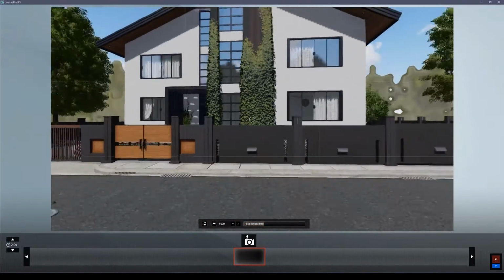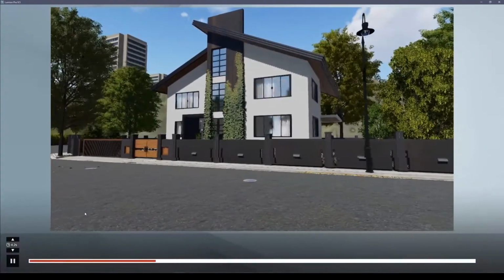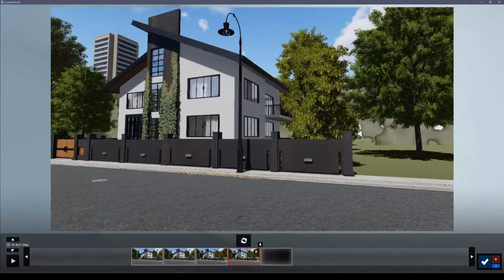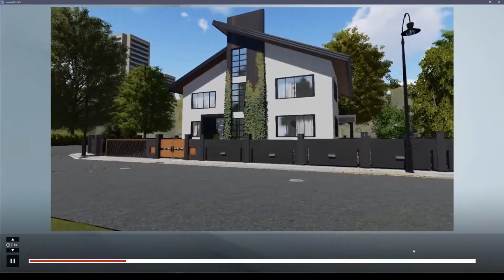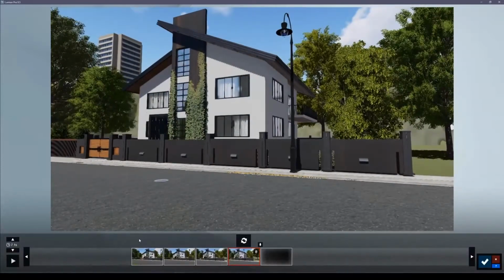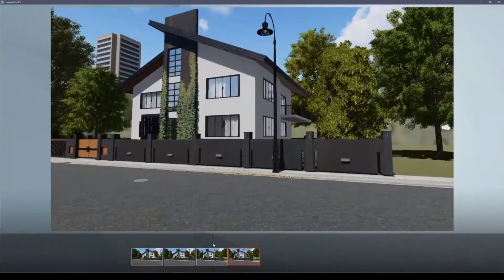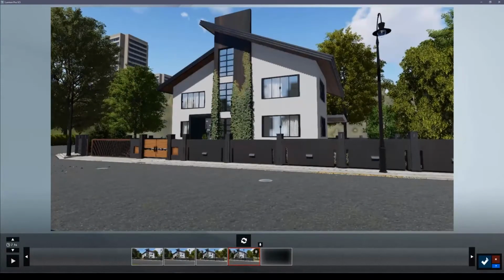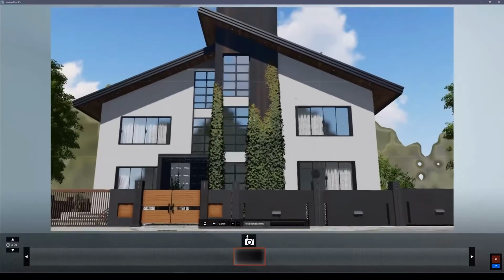01 Camera Basics